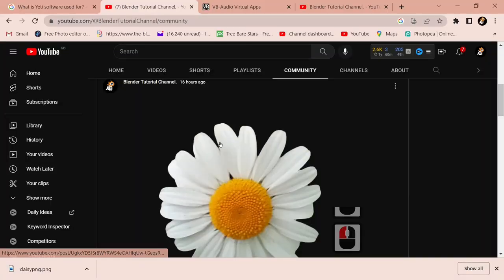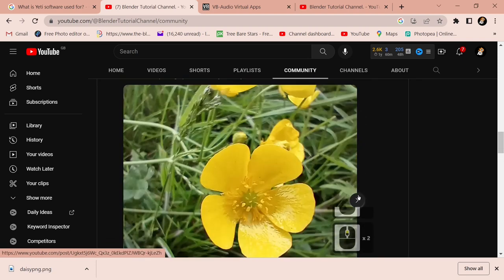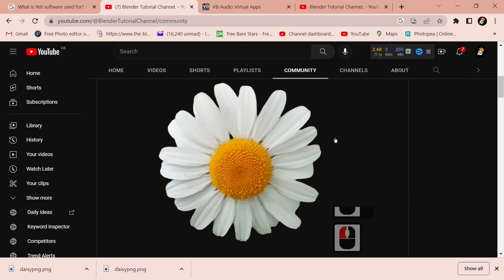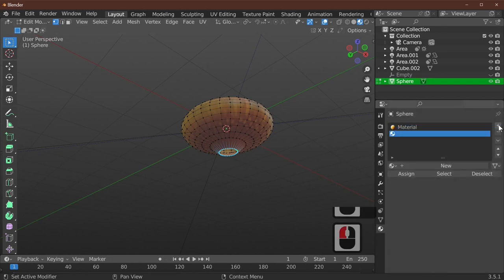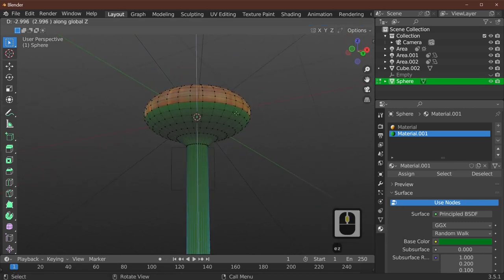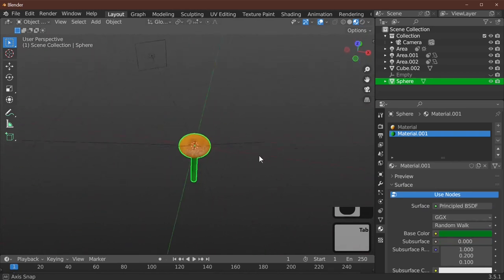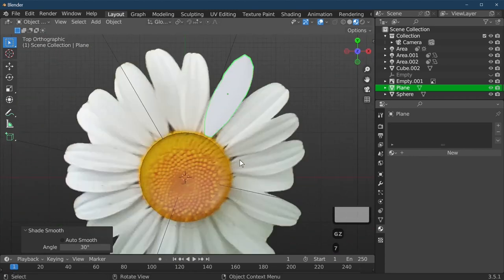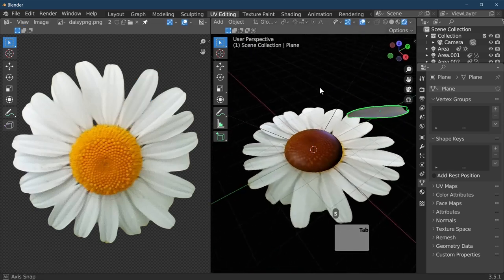3 EASY ways to make a DAISY IN BLENDER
Daisy History

History of the daisy

The daisy, or Bellis perennis, is a well-known flowering plant in the Asteraceae family. It has a long and fascinating history, with references dating back centuries. The plant is native to Europe and has spread to various parts of the world.

In folklore and mythology, daisies have been associated with various meanings, including innocence, purity, and love. In medieval times, it was believed that daisies had healing properties and were used in traditional medicine.

The name "daisy" is thought to have originated from the Old English term "daeges eage," which translates to "day's eye," referring to the flower's habit of opening during the day and closing at night.

Throughout history, daisies have been used in poetry, literature, and art as symbols of beauty and simplicity. They also hold significance in different cultures, often being used in traditional customs and festivals.

Today, the daisy remains a beloved flower in gardens, representing various sentiments and carrying a rich cultural legacy.

In this video, I'll show you how to make easy Daisy using blender. Daisy is a simple yet beautiful flower that you can make in minutes using blender. This helpful video will teach you how to make Daisy using blender, so you can start creating beautiful flowers in no time!
DAISY AN EASY TECHNEQUE USING AN IMAGE TEXTURE
Ultimately, my goal is to build a following and monetize my YouTube channel through advertising, sponsorships, and other means. I know it will take time and effort, but I'm passionate about teaching others and sharing my knowl  edge of Blender, and I'm determined to make it work."